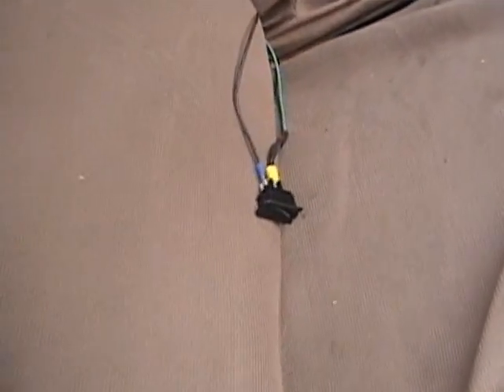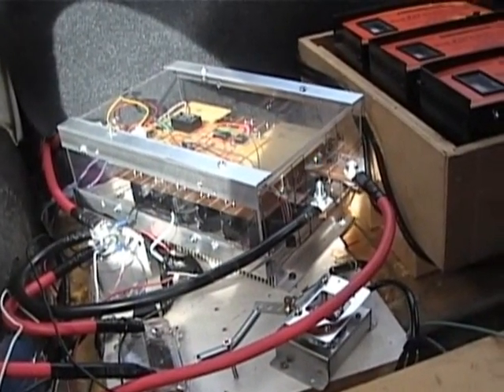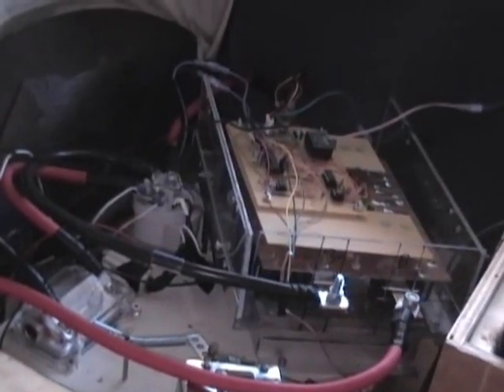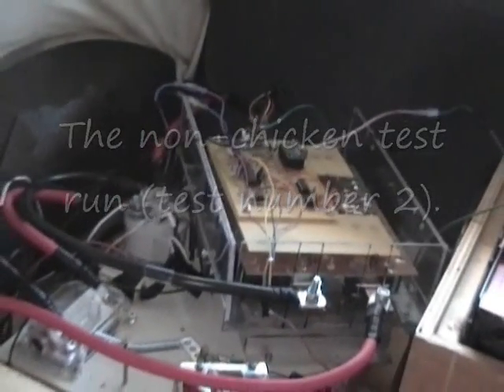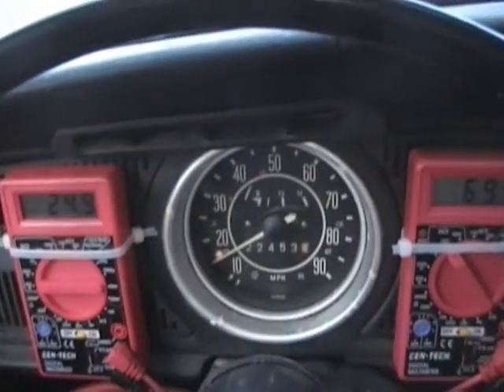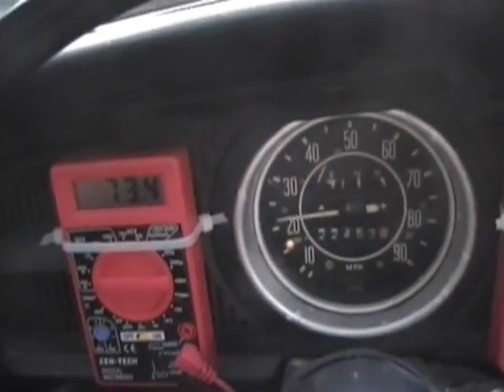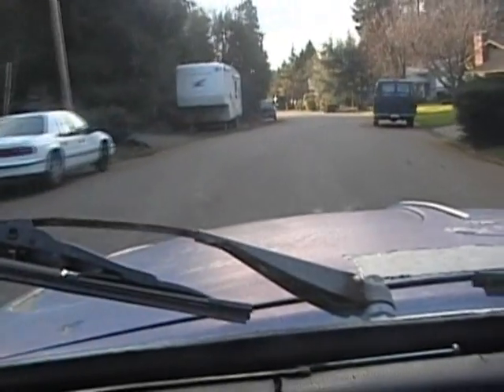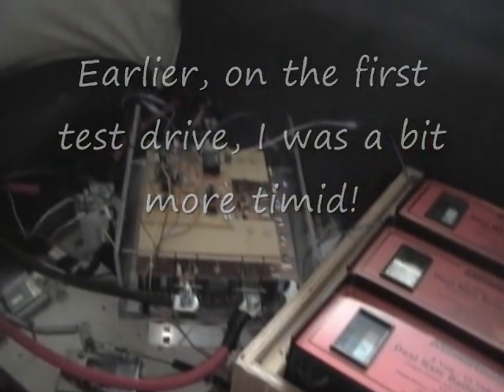Home made 144v 500amp motor controller.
This video is the first and second test drive of our homemade 144v 500 amp motor controller, tested at 72v.